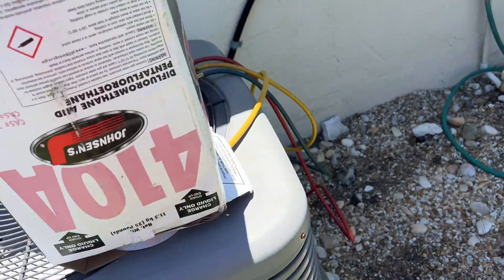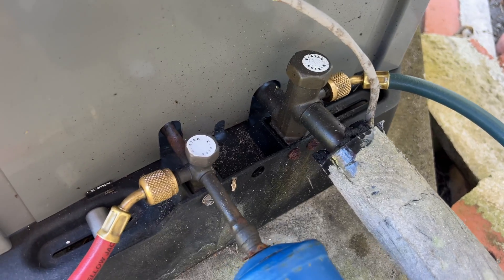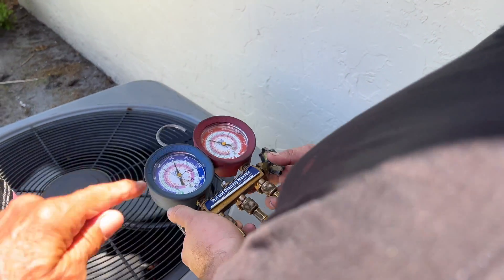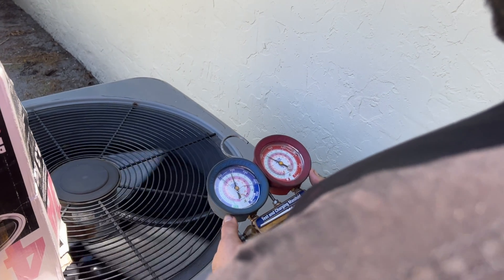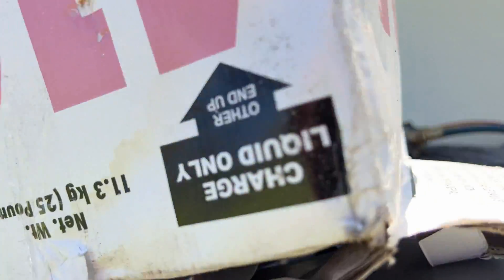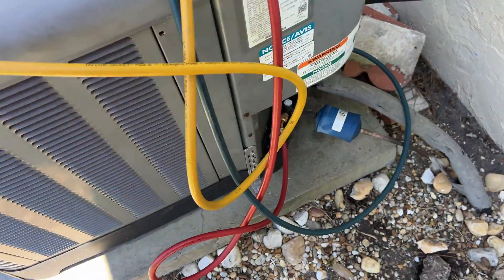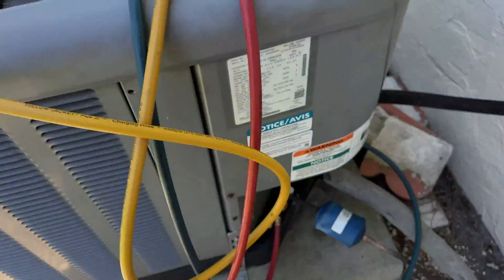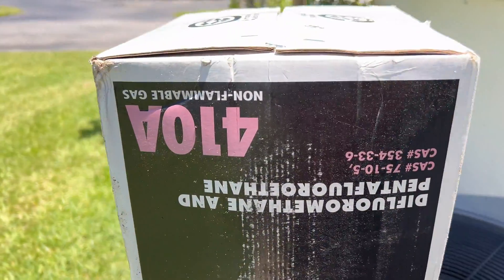Ruud 2.5 ton AC Coolant Pressures 150 Blue and 350 Red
Ruud 2.5 ton AC Pressures for Coolant 150 Blue and 350 Red